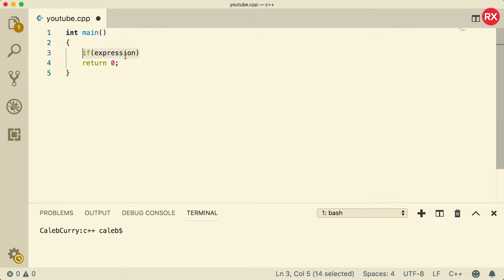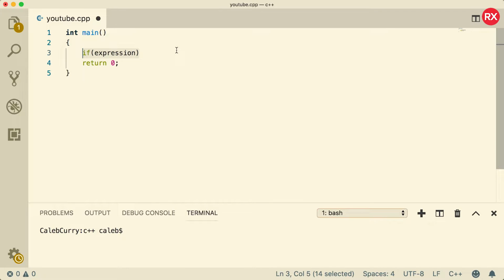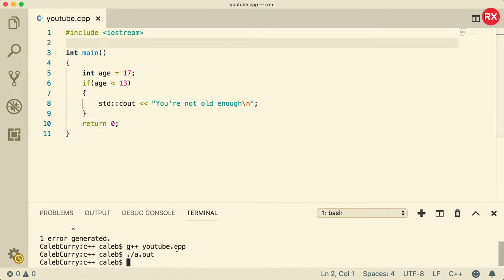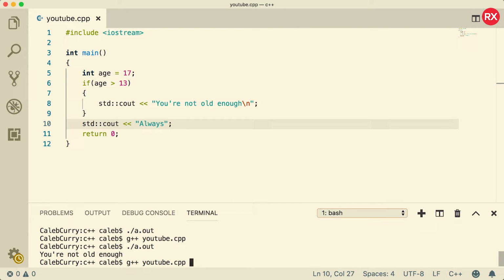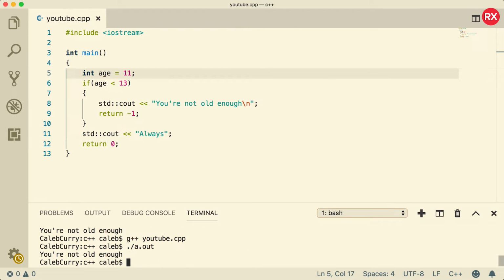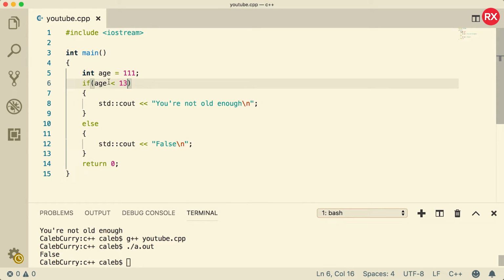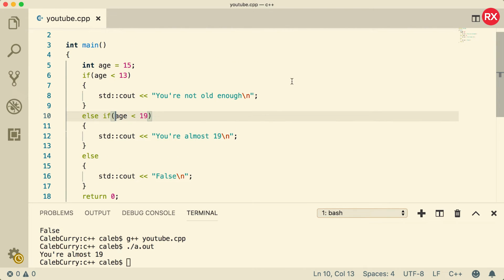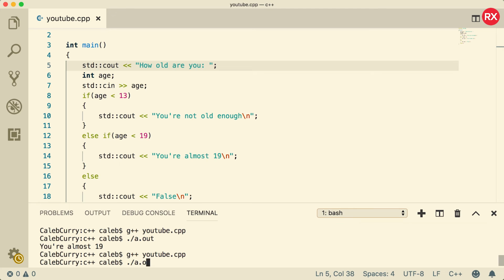C++ Programming Tutorial 33 - If Statement Practice